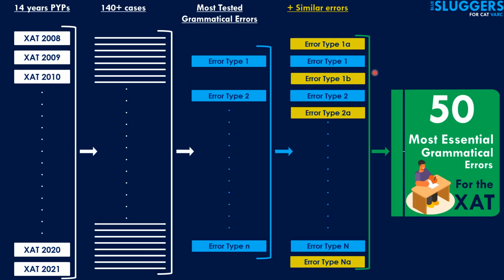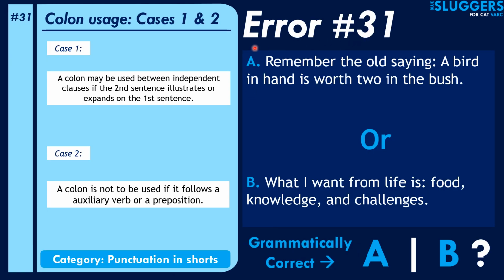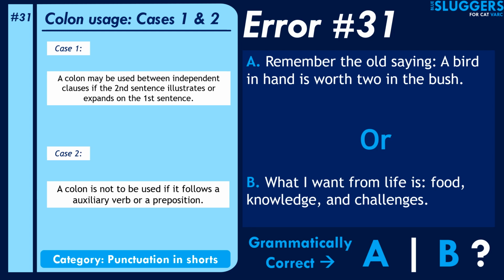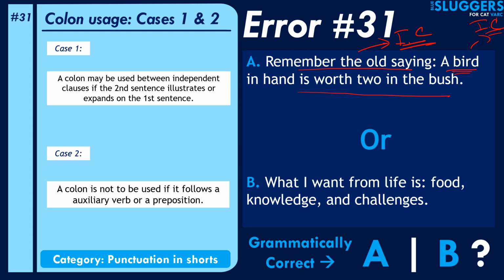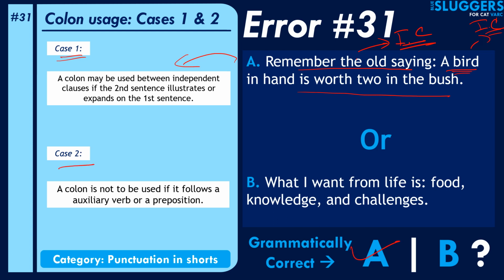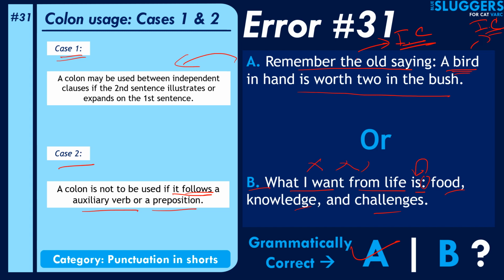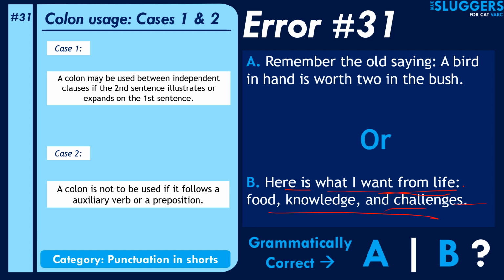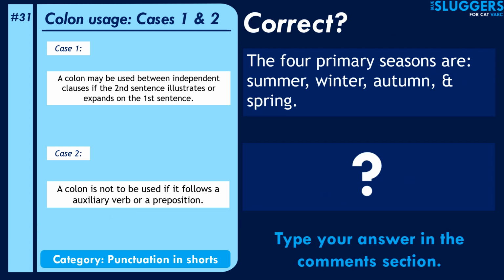50 Essential Grammatical Errors for the XAT | Error case 31 | Colon usage: Cases 1 & 2